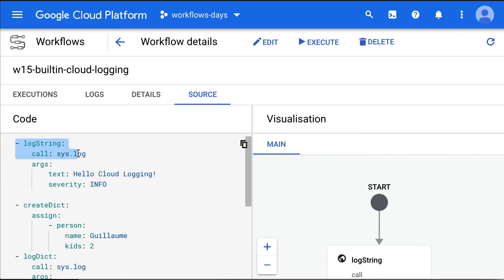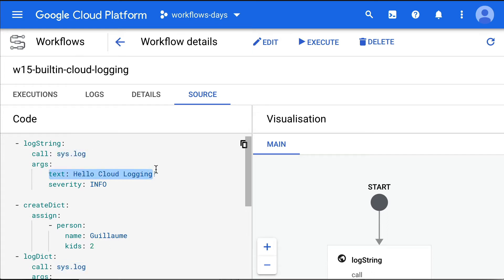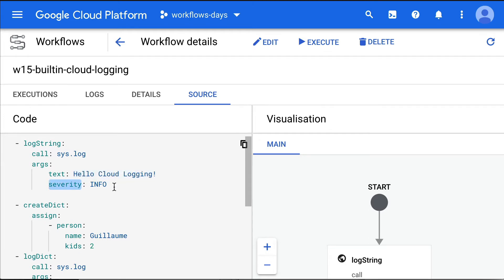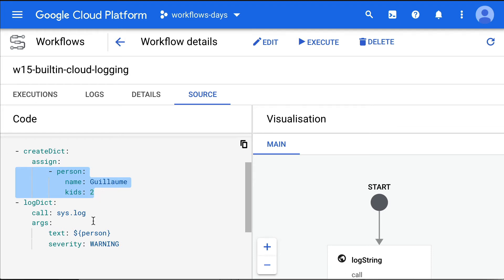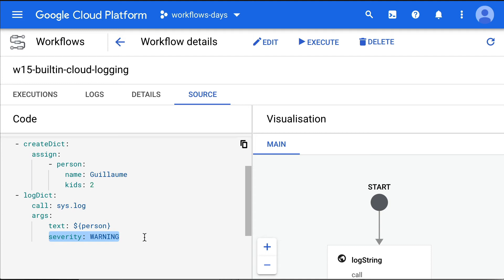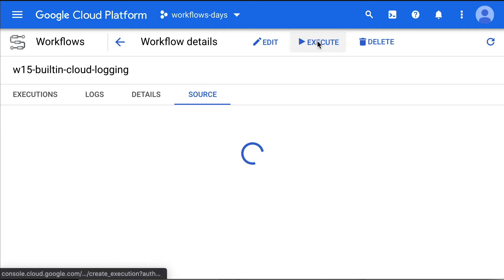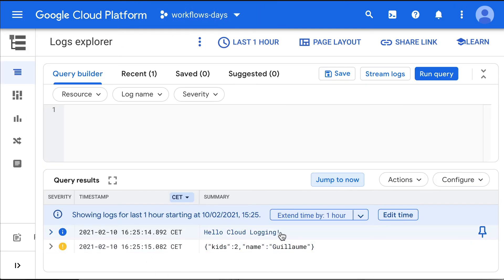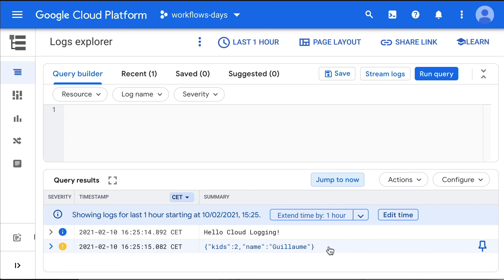Day #15 with Cloud Workflows: built-in cloud logging integration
Learn how to use the built-in sys.log function of Cloud Workflows, to log messages directly to Cloud Logging.